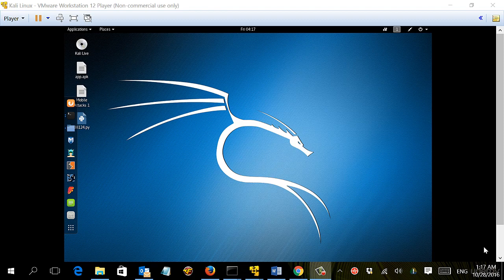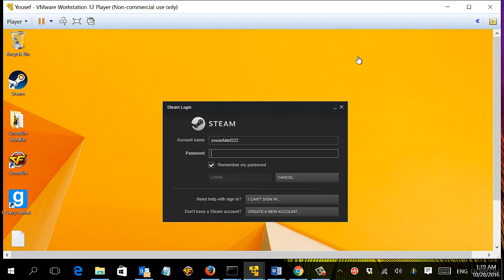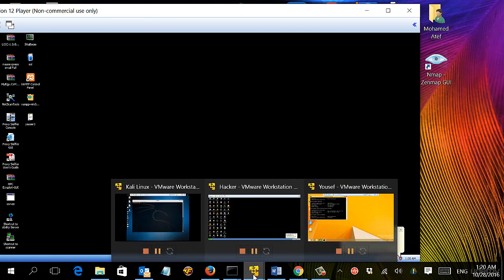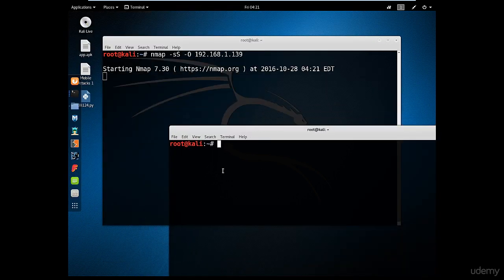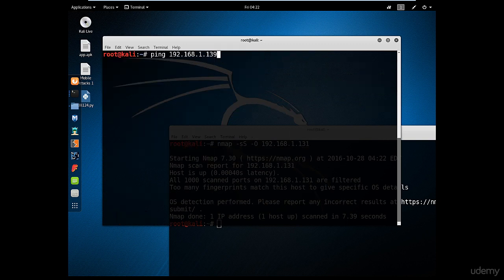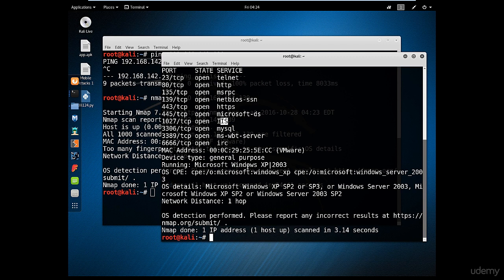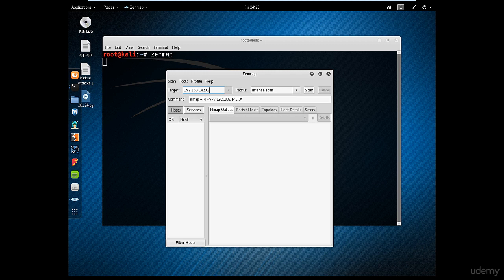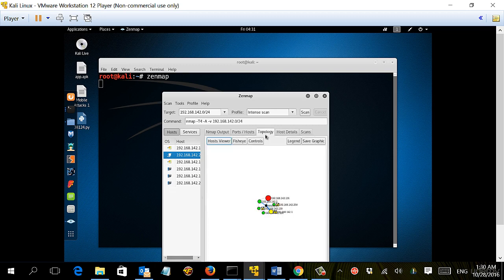018 Scanning a system using NMAP